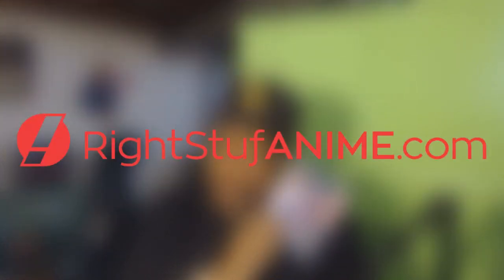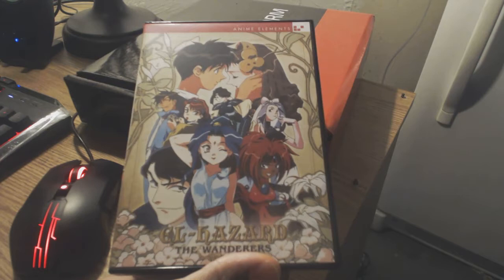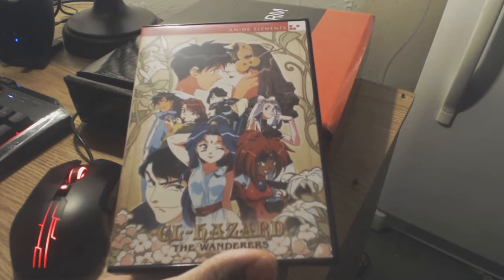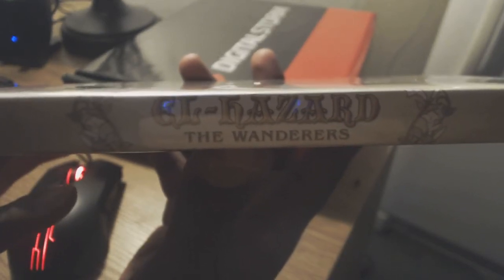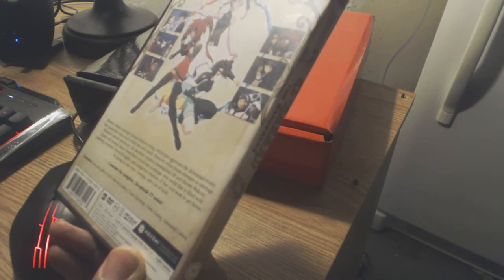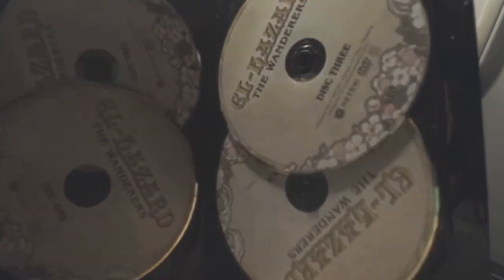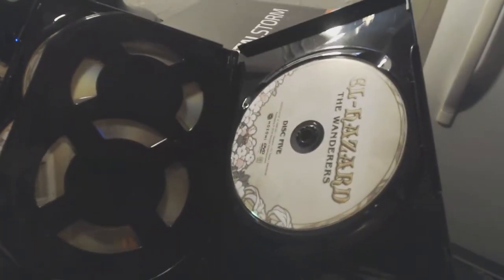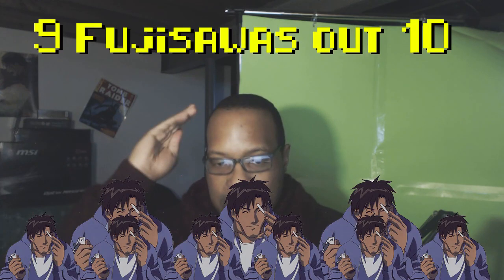El Hazard: The Wanderers DVD Anime Elements Review/Unboxing | Right Stuf Anime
I would like to thank RightStufAnime for bringing ElHazardTheWanderers my way to review!